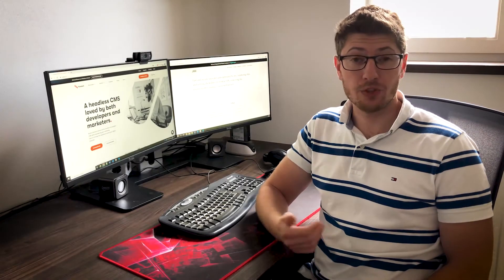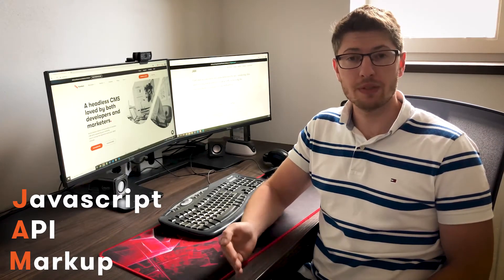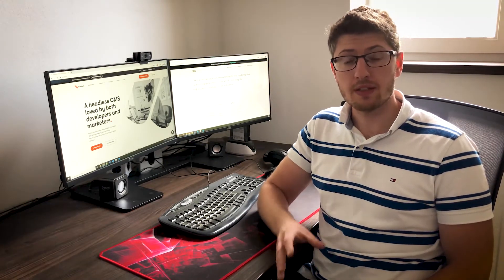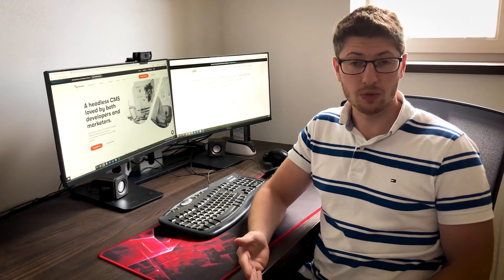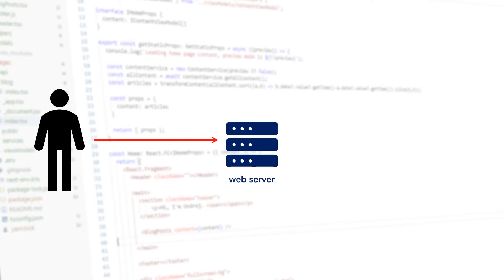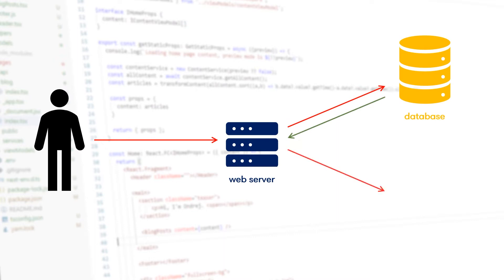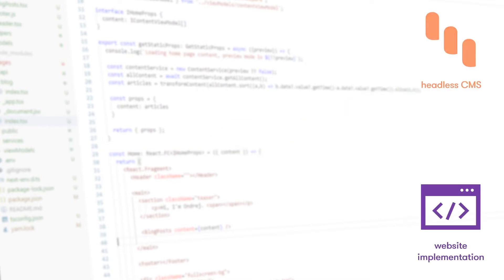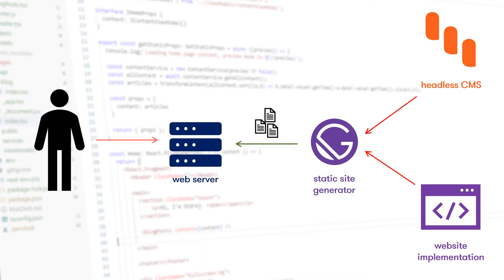WTF is Jamstack?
What is the Jamstack that you read everywhere? Is that an abbreviation of something? Everyone seems to know.

In this video, you'll learn what Jamstack is, how it helps developers build fast and secure websites, what are its main benefits, and of course what's the most favorite JAM!